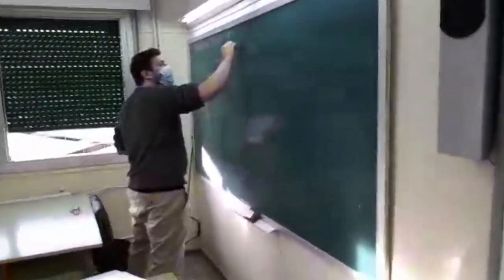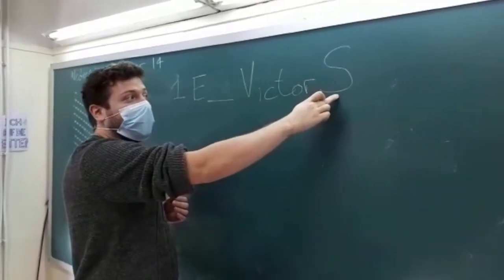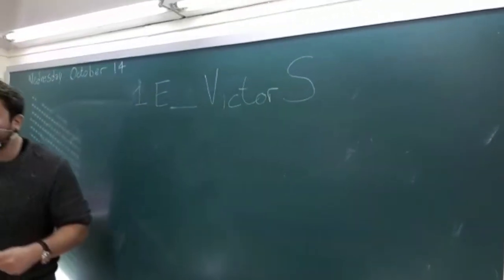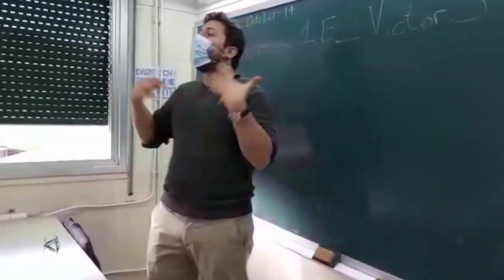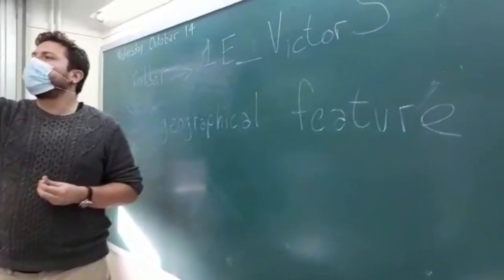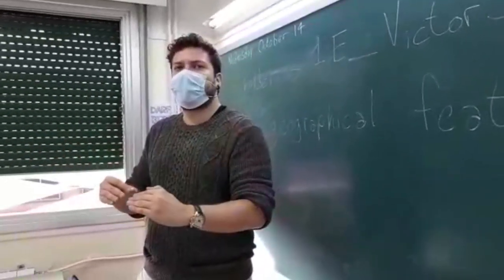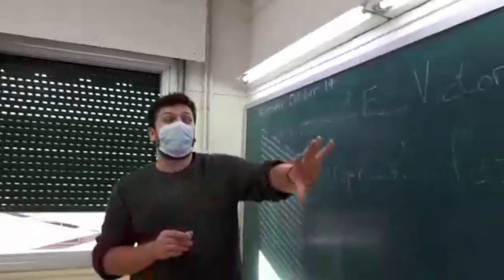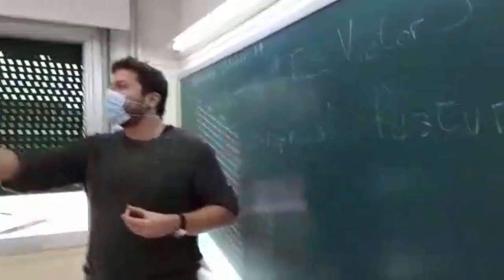Google Drive Folder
Este vídeo trata de: Mi película 9